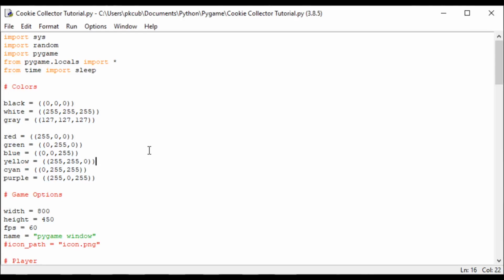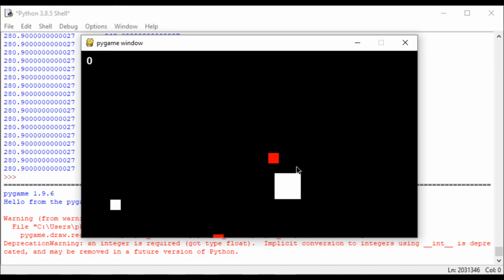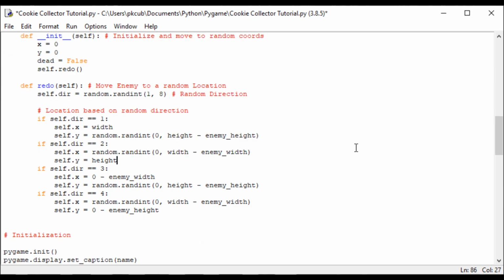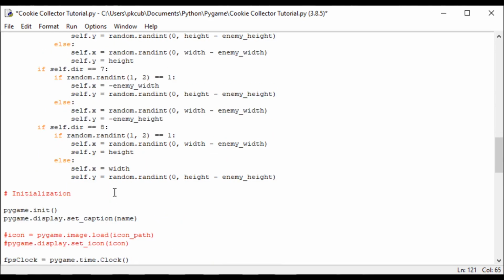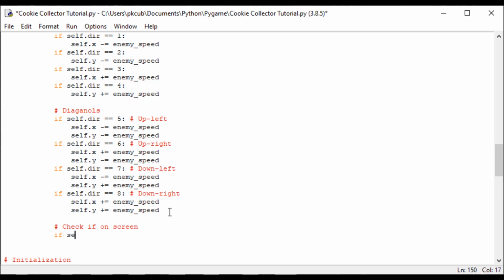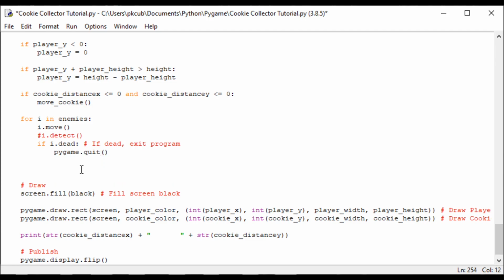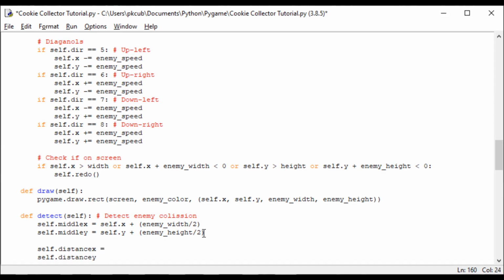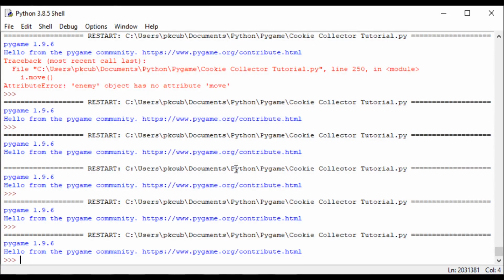Pygame Cookie Collector Tutorial Ep. 4 | Adding Enemies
In this Pygame Tutorial, I show you how to create enemies using classes in Pygame.